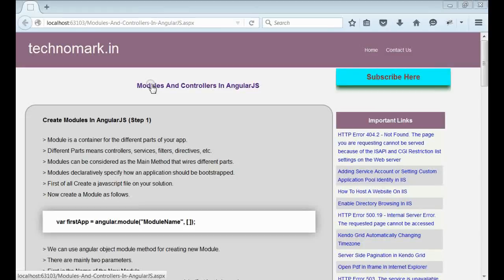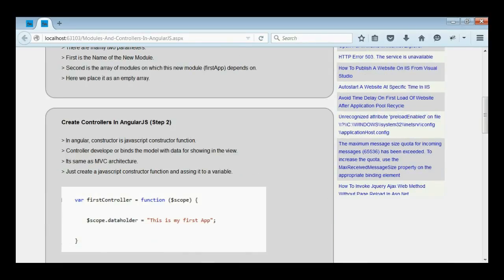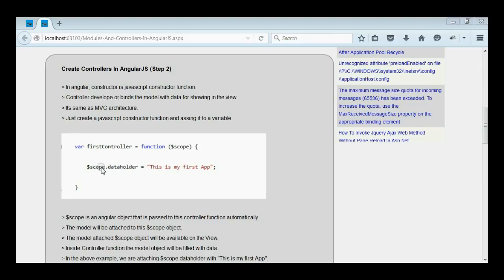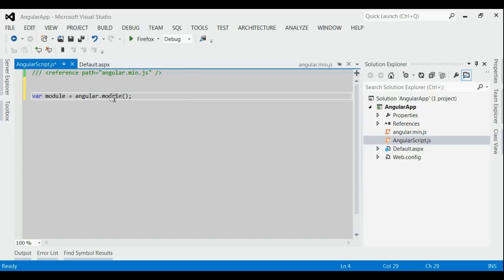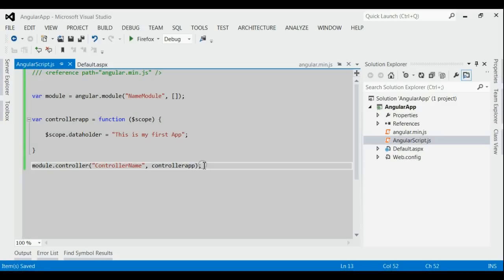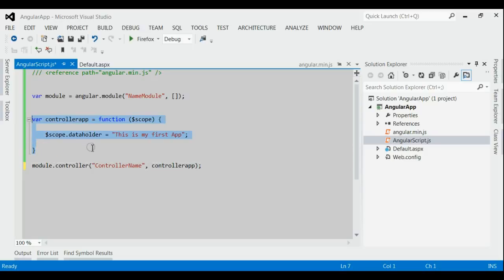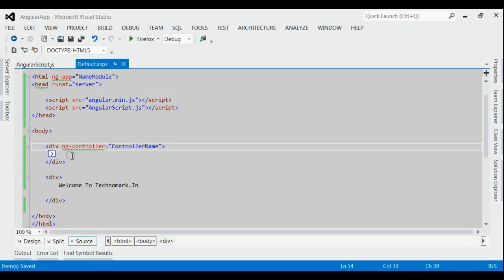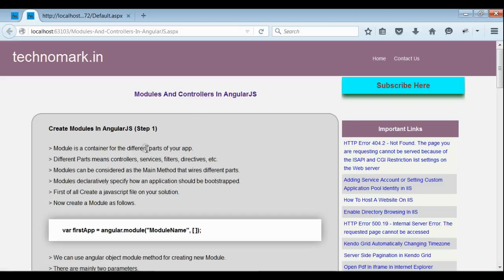Modules And Controllers In AngularJS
for more information.

Complete steps is described in this video regarding Modules And Controllers In AngularJS